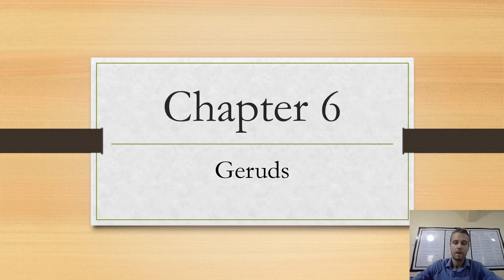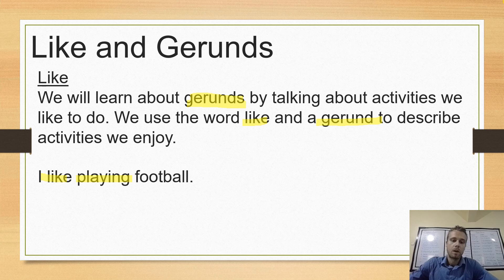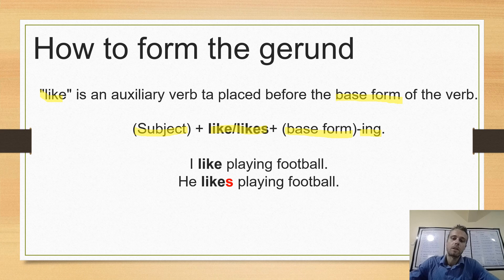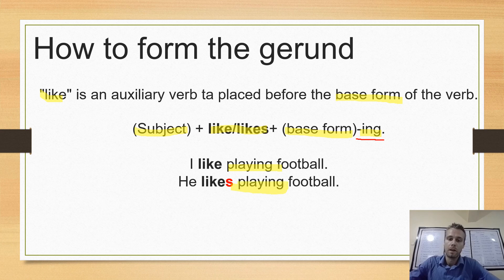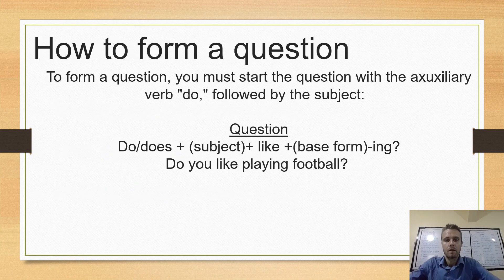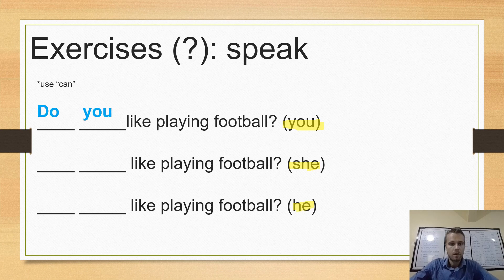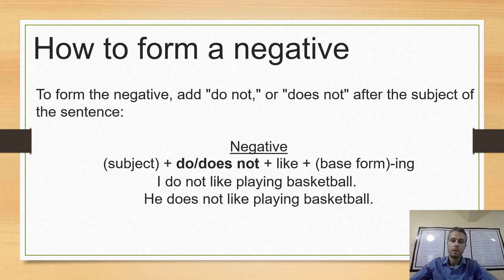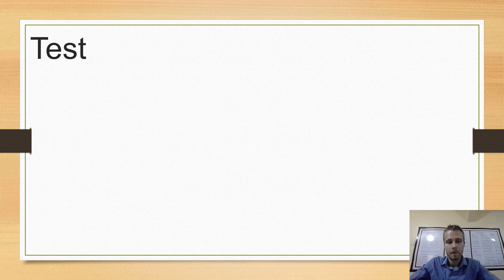6B Gerunds PPT Video